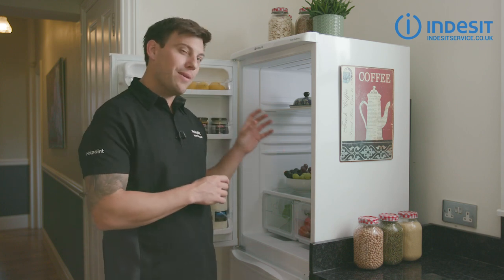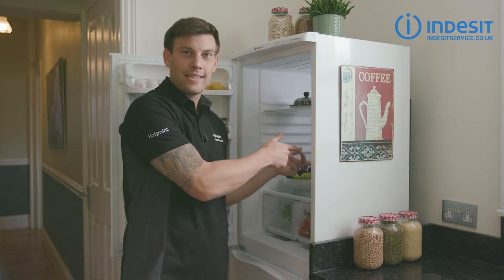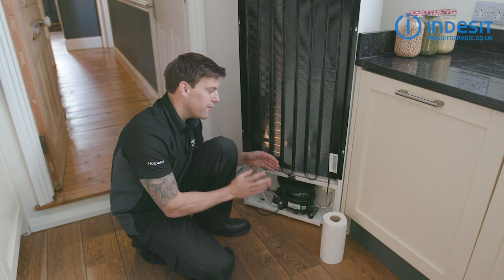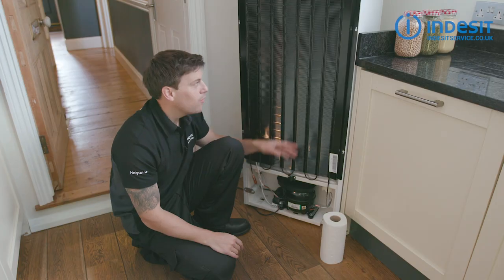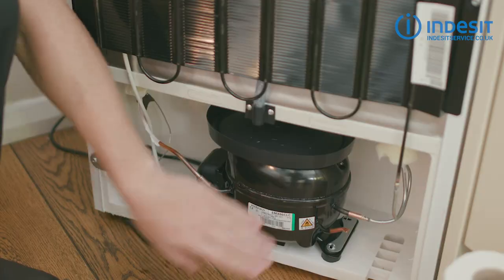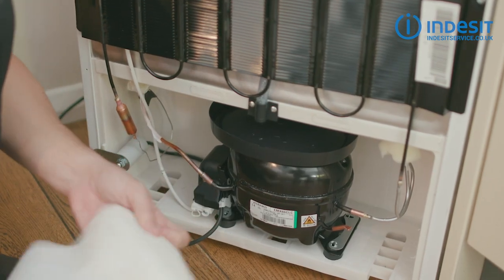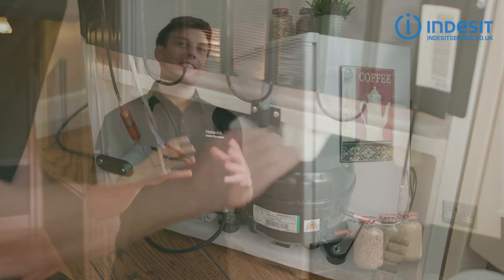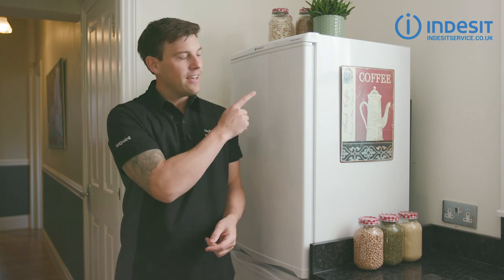How to clean a fridge drip tray | by Indesit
The drip tray on your refrigerator is a receptacle that catches condensation flowing from the drain hole in your fridge to the outside  where it can evaporate. Occasionally you may need to get to the drip tray to clean it. Finding the drip tray is simple and takes only a moment if you know where to look. While refrigerators vary in design, the drip tray is almost universally located in the bottom of the unit. This is so that gravity will allow the liquid to flow easily from the top of the unit to the bottom.